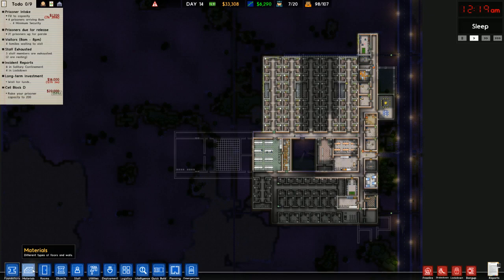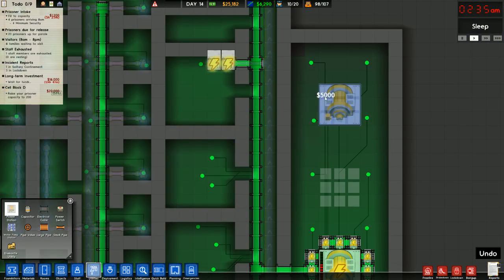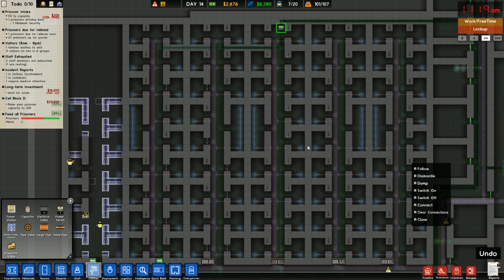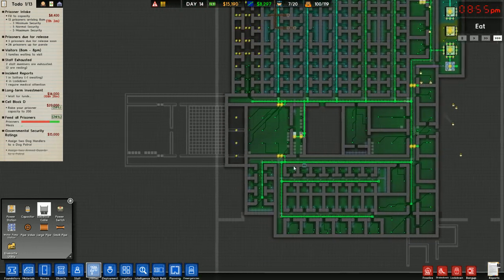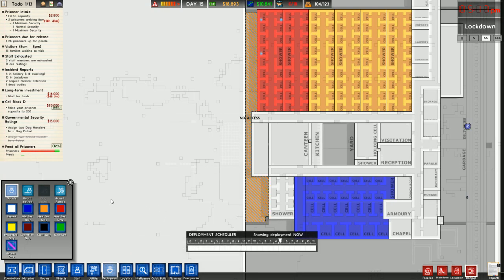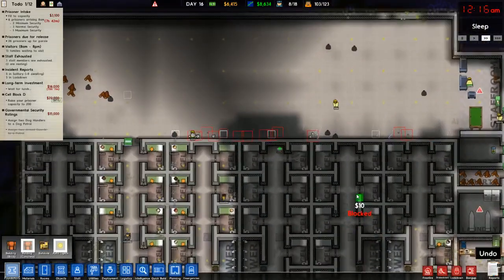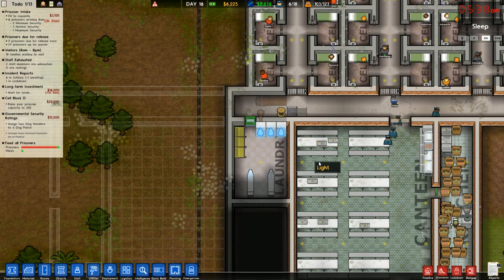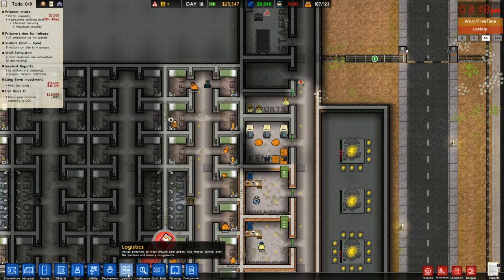TWITCH STREAM-Prison Architect #07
We add only a few cells but we build a huge building to turn into a lot more cells - and we play with the electricity. Zap!